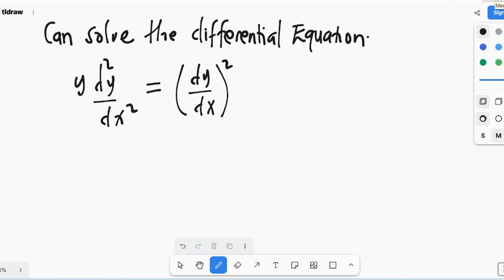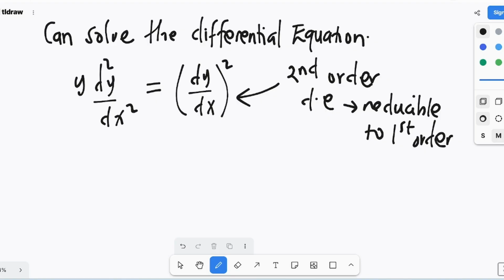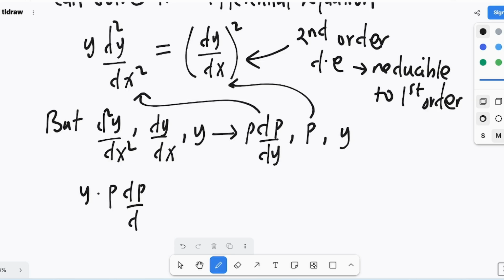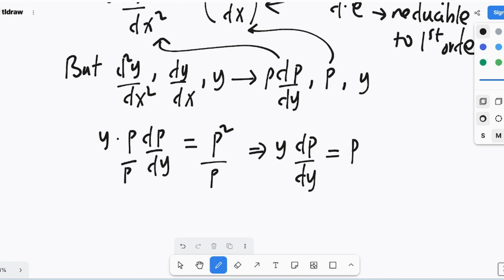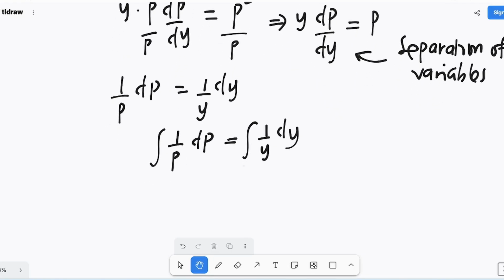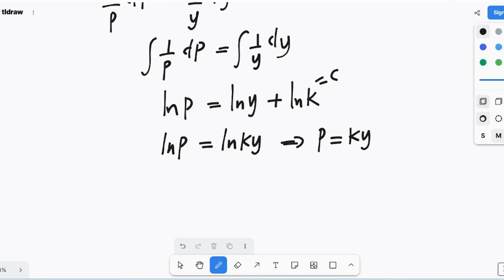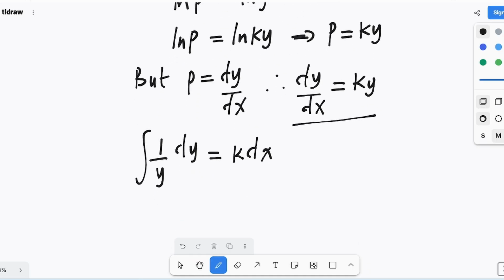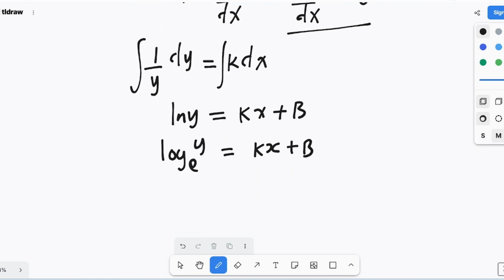Can You Solve This Differential Equation? Step by Step Solution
Learn how to solve this challenging nonlinear differential equation using a clear, step-by-step method. This tutorial is ideal for calculus students, mathematics learners, exam preparation, and anyone who enjoys solving advanced math problems.